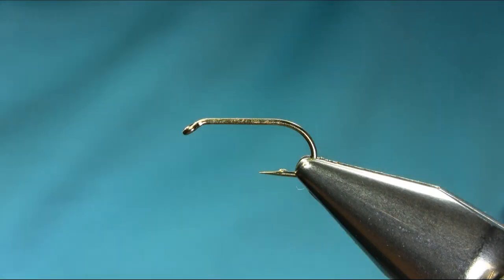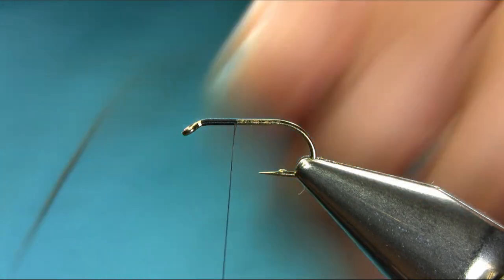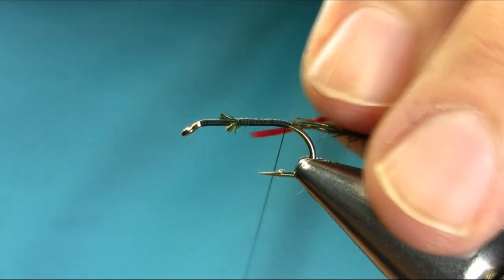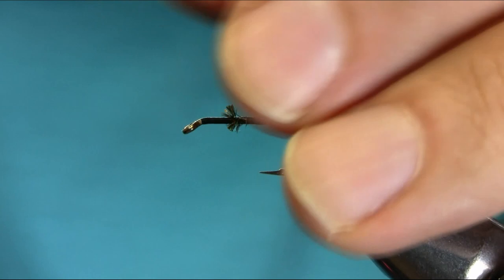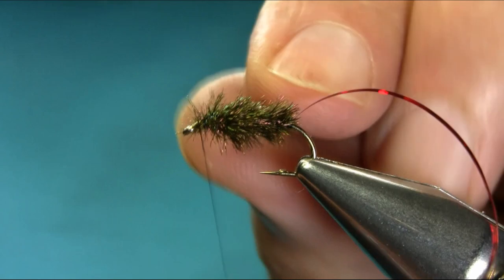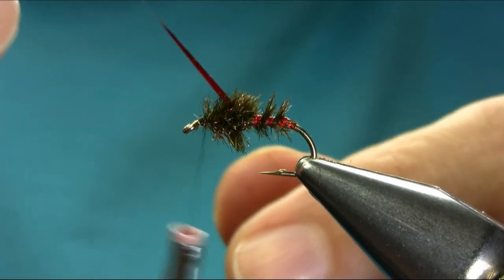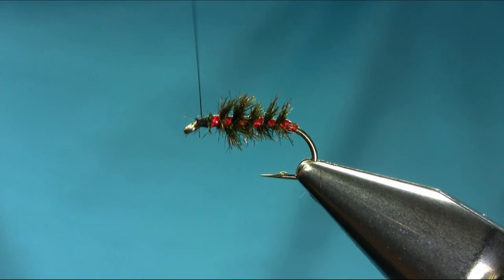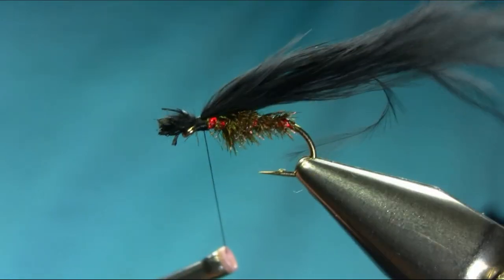Fly Tying a Black Holographic Cormorant by Mak 🔥🔥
Hook size 10 ,, Thread Black 8/0 ,, Body Dyed Green Peacock Herls & Red Holo Ribs
Wings Black Marabou